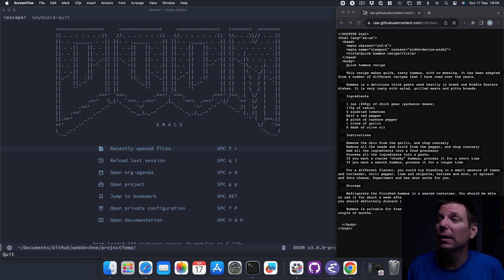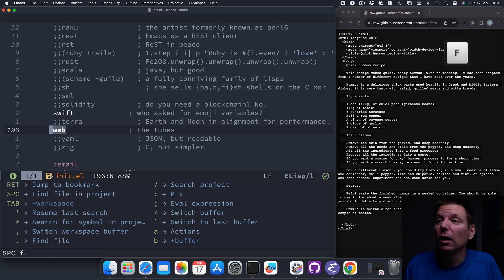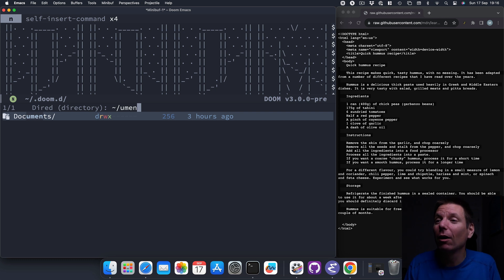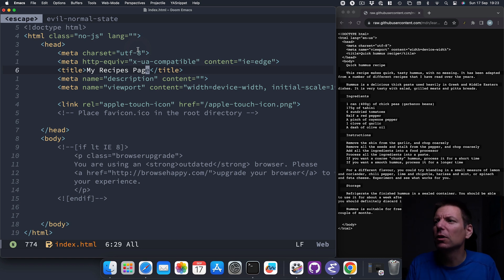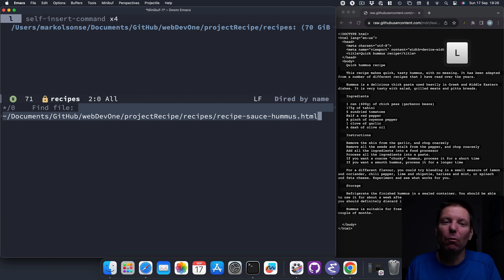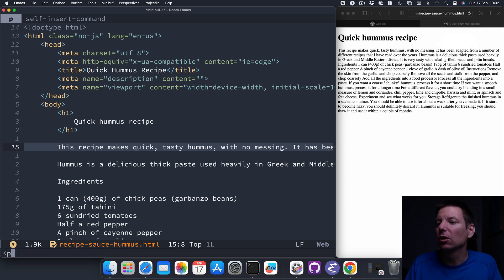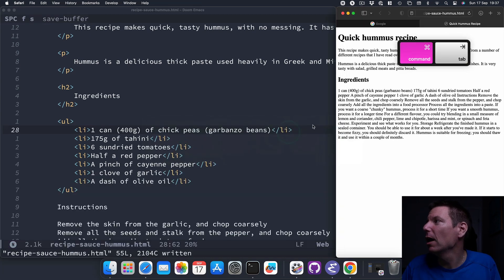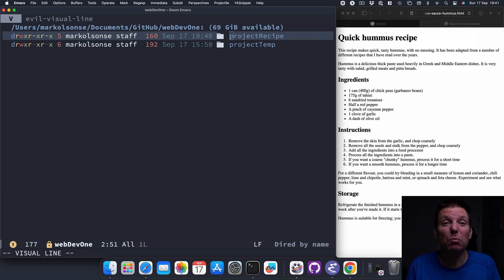Adding HTML tags with Visual-Line-Mode and Surround ... Plus some Basic DIRED navigation help.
Getting started with Doom emacs to start designing a recipe website.
In this video, I start my showing you how to use DIRED to do some basic directory navigation, create directories, create files.

We spend much of the this video editing the structure of an html file using the power of doom emacs.